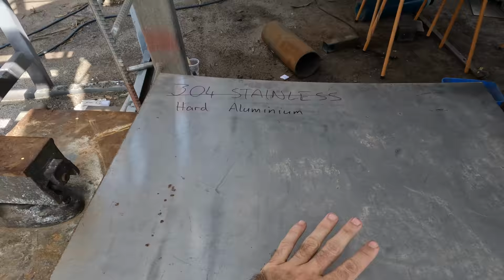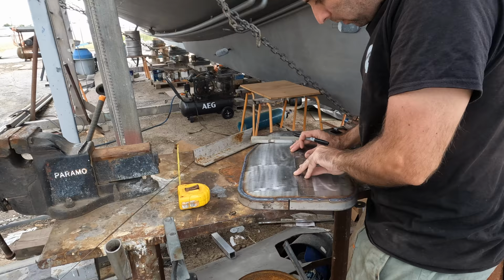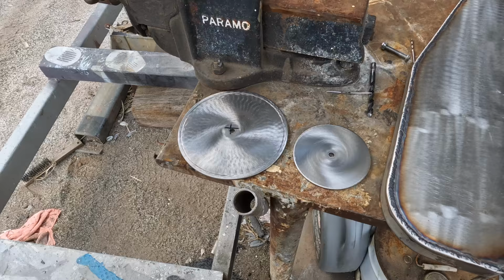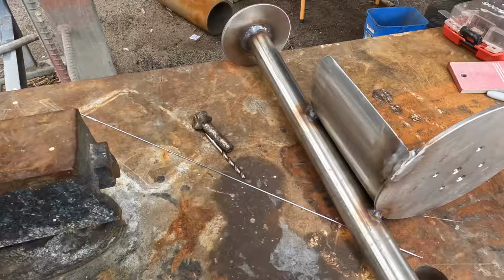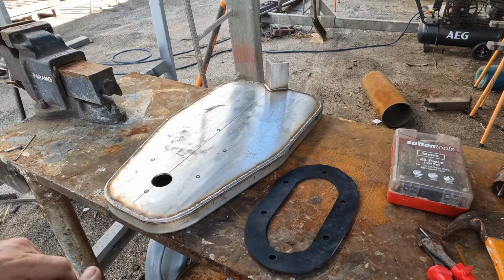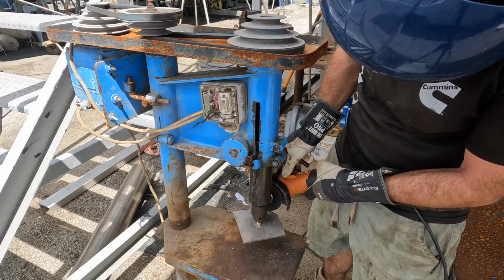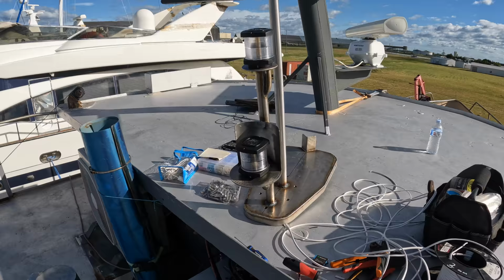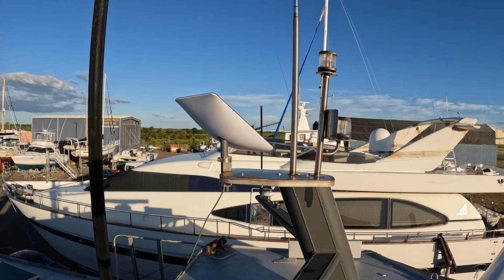Brupeg gets Starlink, Comm's & Nav Lights - Ep 248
If you love watching Brupeg and you're able to help us continue, please consider supporting the project You'll see these episodes early, get extra behind the scenes content and supporter-only crew merchandise as a thank you

Time to take another crack at this radar mast top mount. Previously I tried to build it quickly out of regular aluminium and broke the welder... and the spool gun... and the gas supply...

This time ive roped our second welder into action and im building it out of, lets call it hard aluminium.

This episode we manage to get our radar mast complete. We have our starlink satelite dish in its final mounting location, our new VHF antenna is hoisted into place, our steaming light mount and anchor light mount is built and fitted and the lights wired up and finally the GPS and AIS antenna are fitted into their respective locations.

Here is a playlist of the music we use in Brupeg Episodes

If you would like to donate to Project Brupeg Research Fuel Fund

Jess & Damien